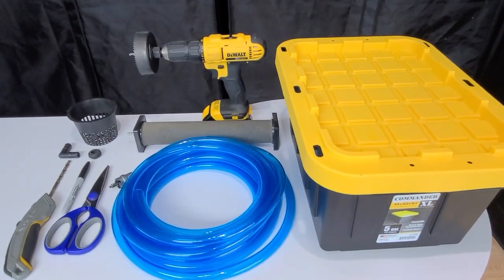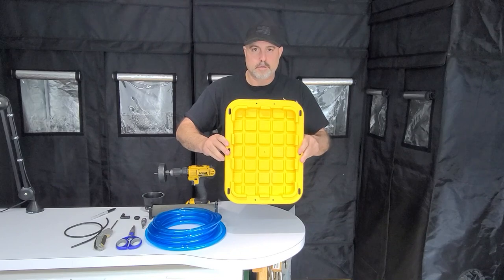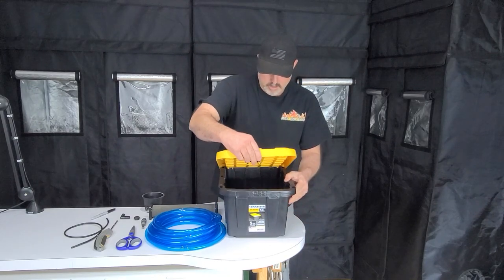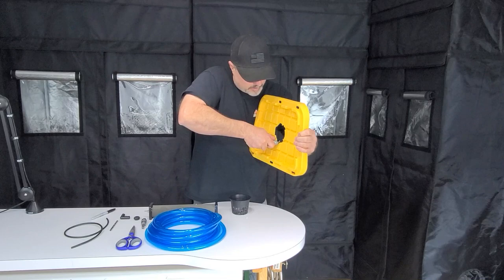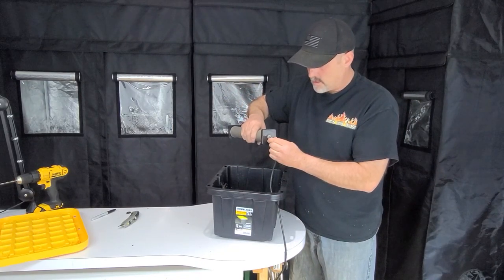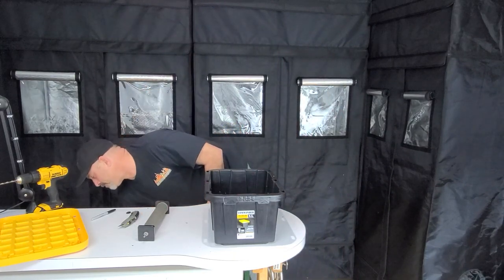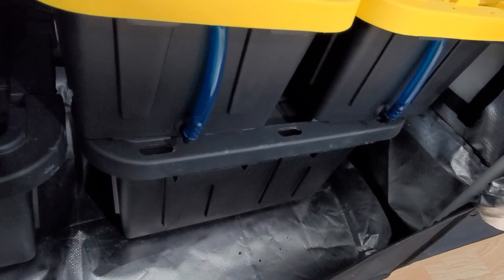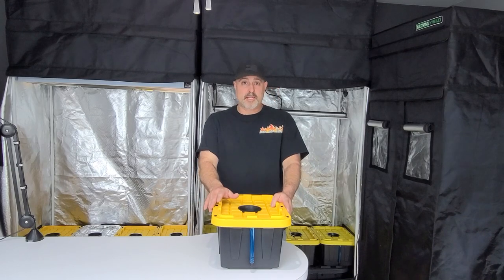How To Build A 5 Gallon DWC Tote | Parts List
Here I'll show you how to build a 5 gallon dwc tote for hydroponic growing the easy way. I also linked below all the parts you'll need to build this unit. Thank and have a good day..

COMMANDER 5-Gallon (20-Quart) Black and Yellow Tote with Standard Snap Lid.
HORTIPOTS 3.75 Inch Net Cup Pack of 24
Hole Saw Kit, EONLION 3/4 inches-5 inches
2" x 8" Air Stone..
2" x 5.3" air stones..
102 watt 1750 GPH Air Pump
950 GPH Air Pump..
1/2" Elbow Connector..
1/2" Grommet..
Carbide Hole Cutter..
1/4" Drill Bit..
Air Line Tube..
Blue 1/2" Tubing..
7/16" OD x 10' Clear Vinyl tubing..

Facebook Group.. Joe's Pepper House